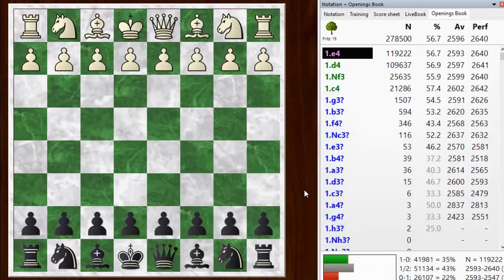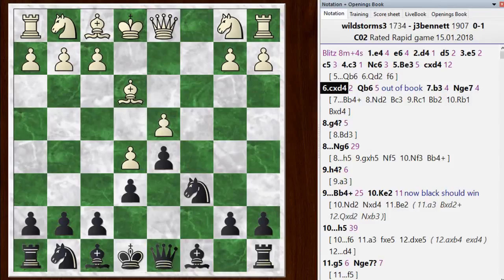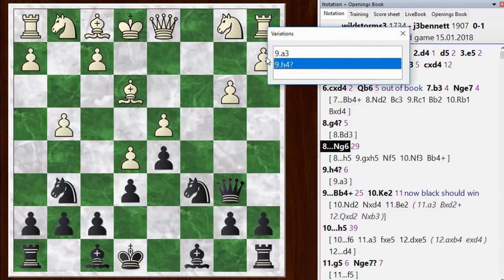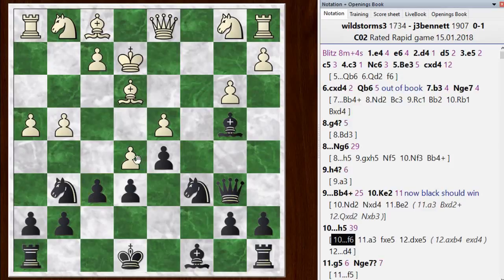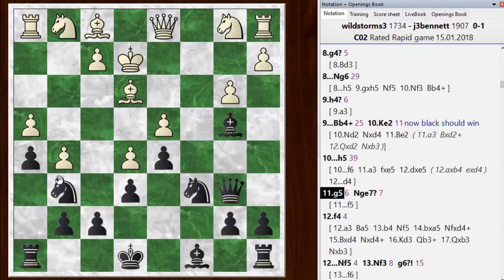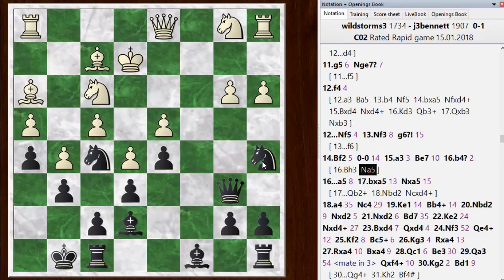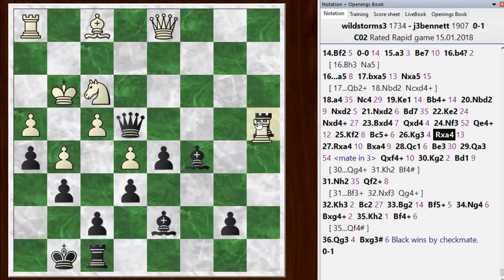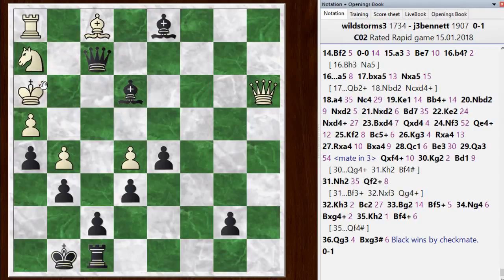Blitz chess postmortem #811: French defense - Advance variation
The chess engine confirms that white shouldn't get away with this kind of play, but I made some mistakes that might have given white a chance.